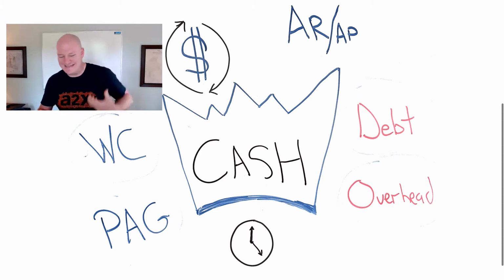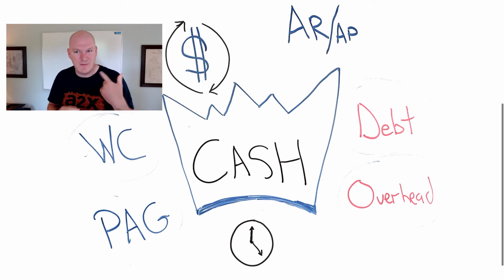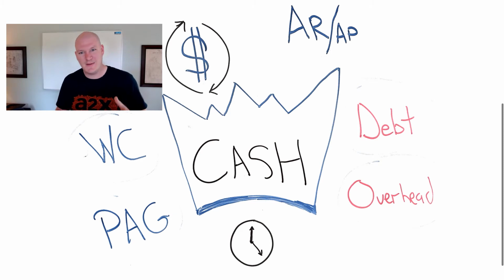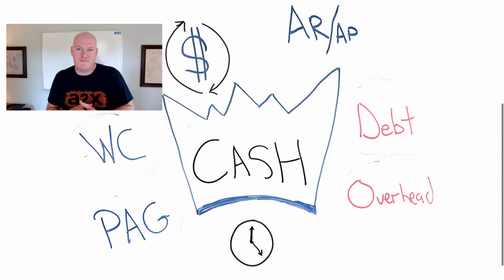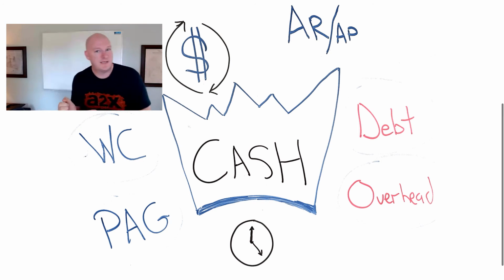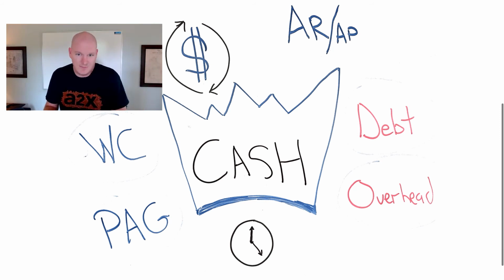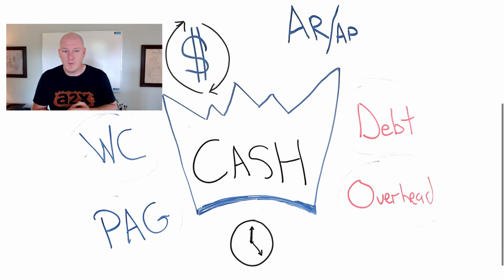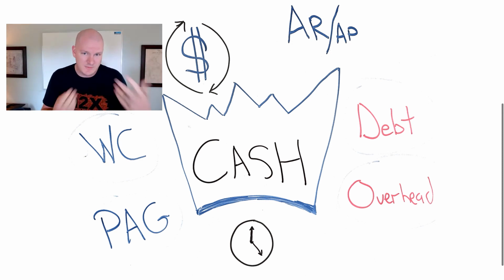Cash is King: Understanding the Cash Cycle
What is the cash cycle and why do e-Commerce sellers need to understand it? What's the #1 way you can increase cash flow in your business - today?